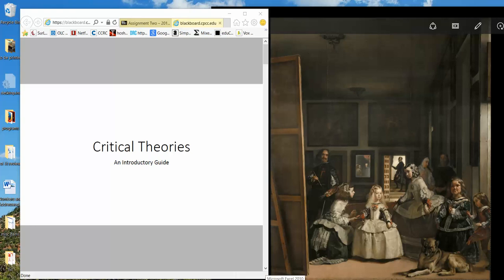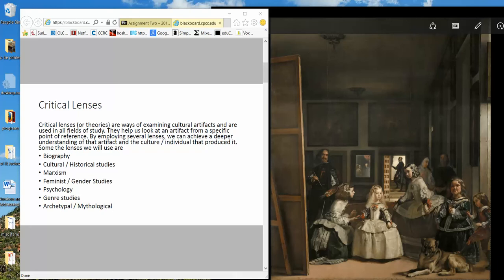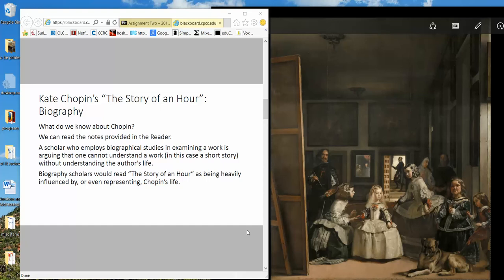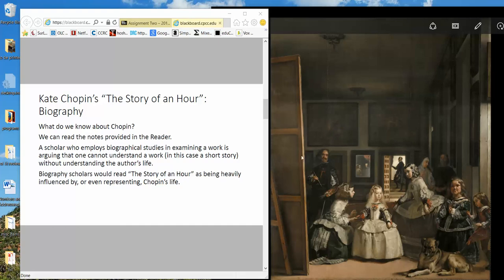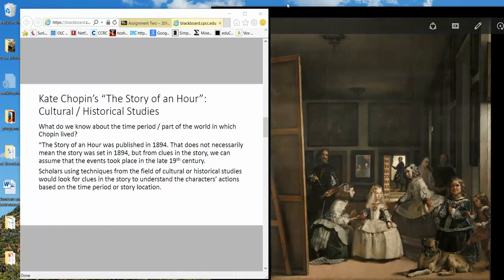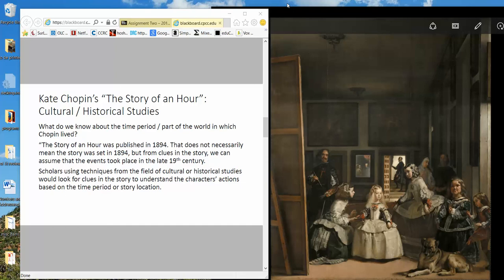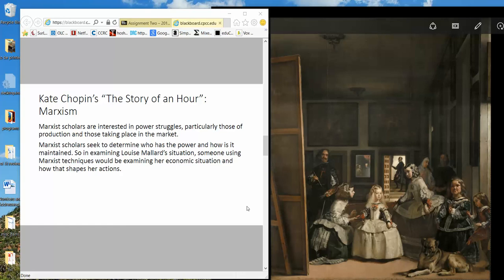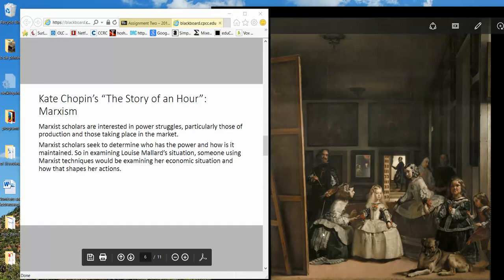critical theories part 1 hum 212